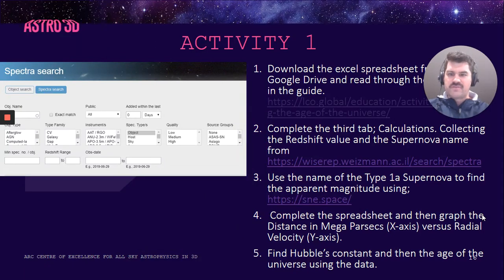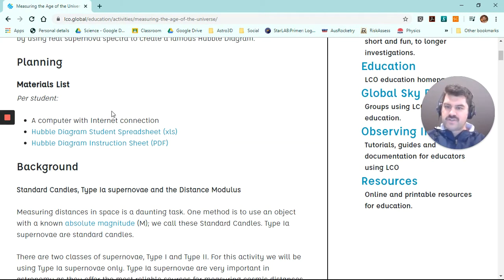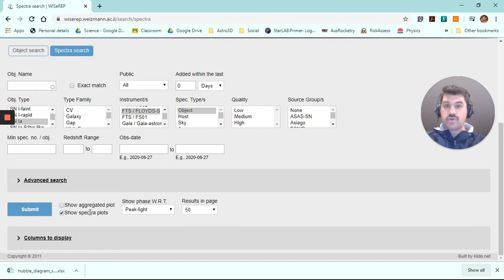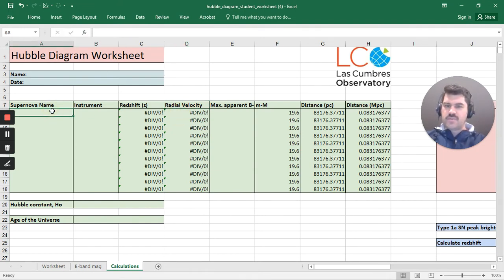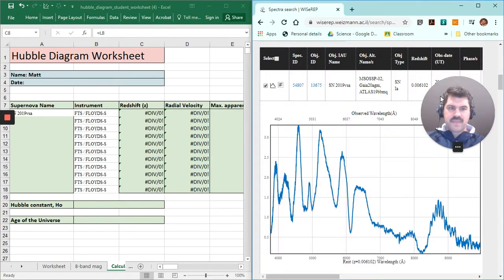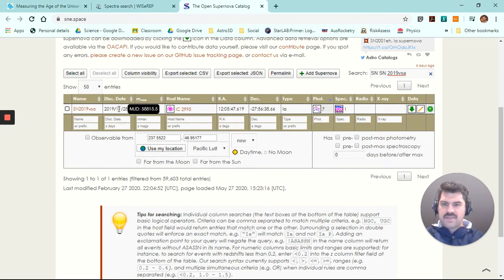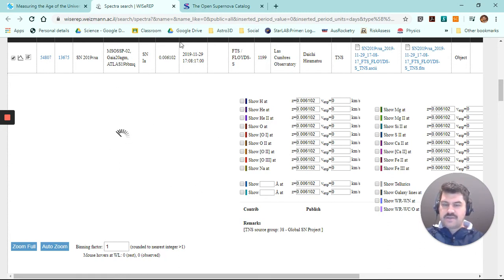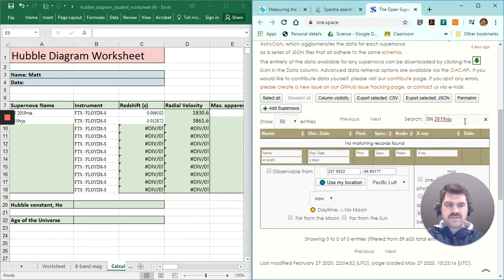Calculating Hubble's Constant using Type 1a Supernova Events - Part 2 - Data Collection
Join Matt as he goes collects the Redshift value and apparent magnitude on type 1a Supernova events as recorded by the Faulkes Telescope South located in Siding Spring Observatory in Coonabarabran NSW.